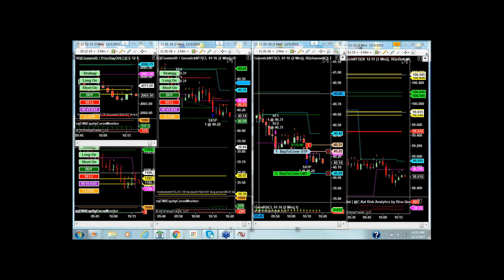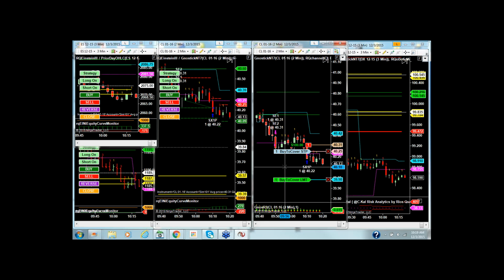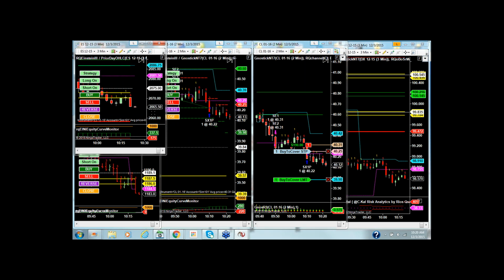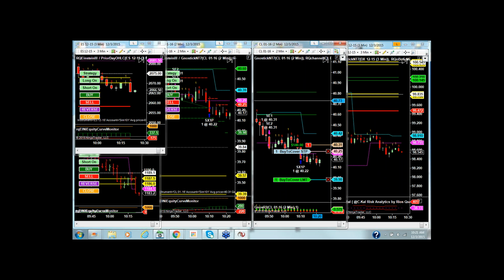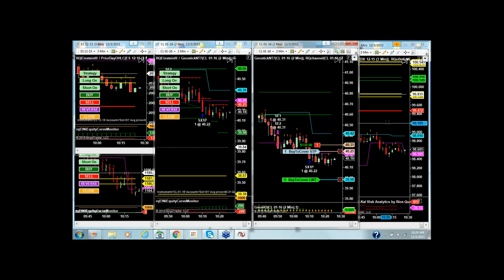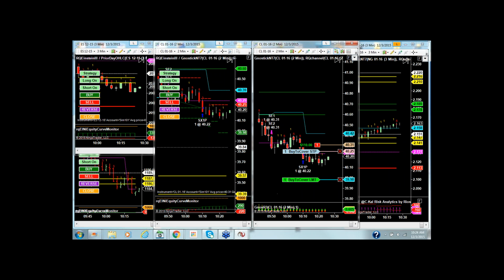2015 12 03 10 19 The Trading Room® TradeLAB Powered by RiosQuant Technology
COMMODITY FUTURES, OPTIONS, AND FOREX TRADING INVOLVES SUBSTANTIAL RISK AND IS NOT SUITABLE FOR ALL INVESTORS